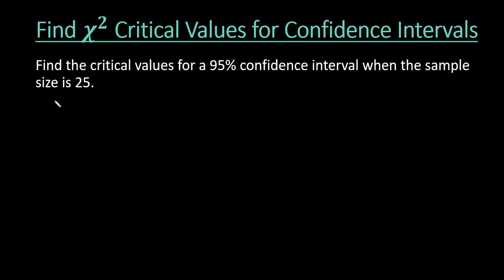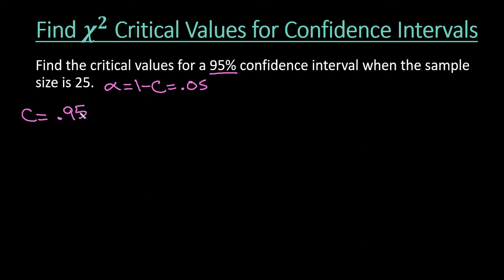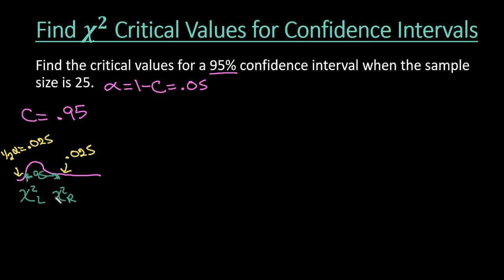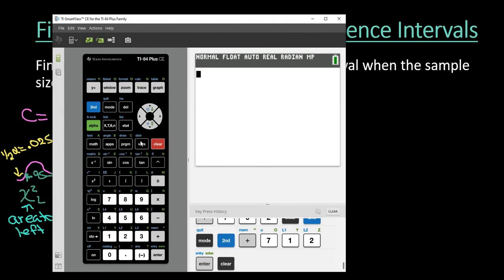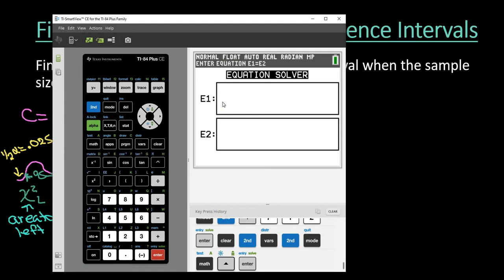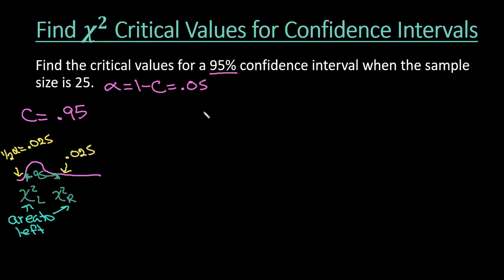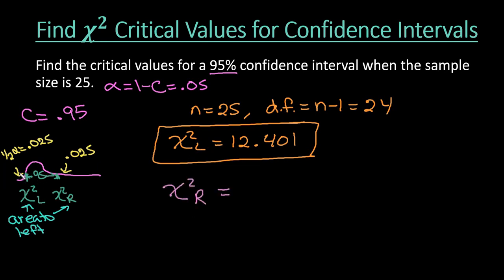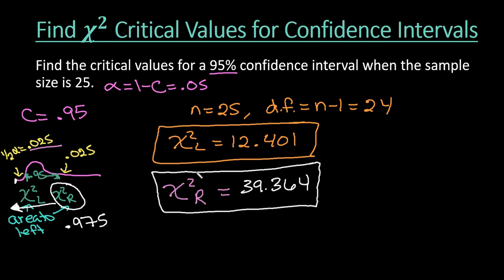How to Find Chi-Square Critical Values for Confidence Intervals with the TI-84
In this video, I demonstrate how to use the TI-84 to find the critical values for chi-square confidence intervals. Since the TI-84 doesn't have inverse chi-square preprogrammed, you have to use the equation solver tool to help find the answer. I use the TI-84 CE so yours might appear slightly different, but the concepts are the same. You would use the same technique for critical values in hypothesis tests, you would just have to be aware of what tail of hypothesis test you are running.